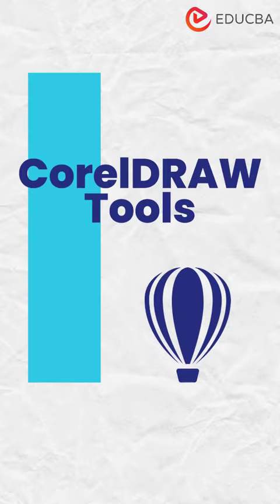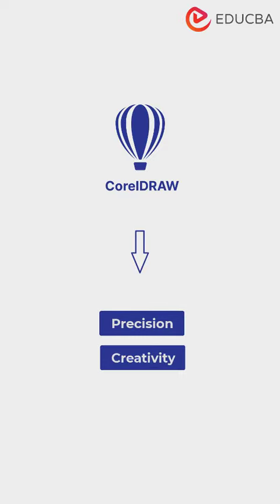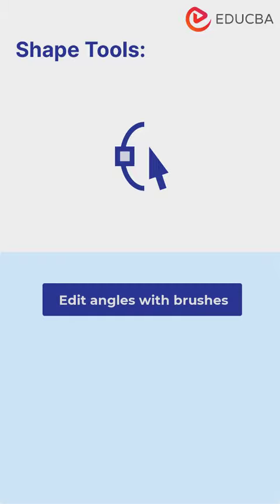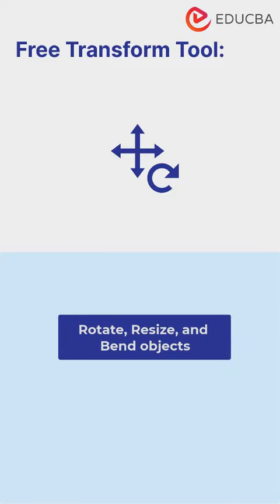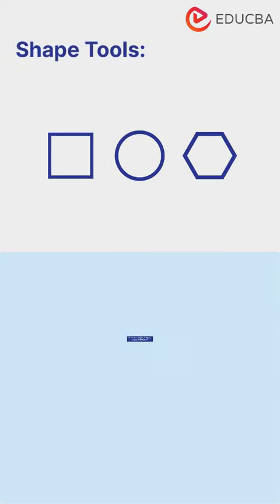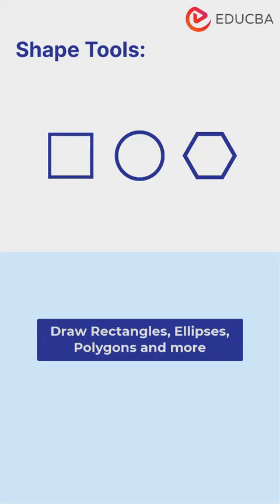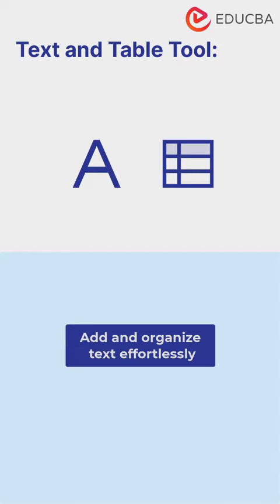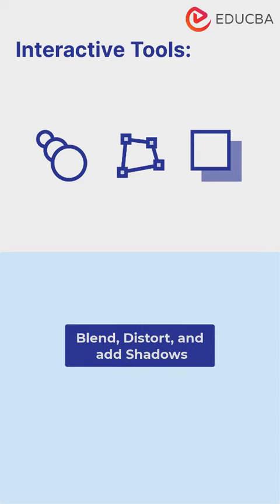Your Design Skills Are About to Level Up (CorelDRAW Edition)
Since 1989, CorelDRAW has been the go-to graphics tool for precision and creativity. Here's a quick rundown of essential tools:

Pick Tool: Resize and transform objects effortlessly.
Shape Tool: Edit angles with brushes like Smudge and Roughen.
Free Transform Tools: Rotate, resize, and bend objects freely.
Crop Tool: Precision cropping for focused compositions.
Zoom Tool: Close-up views for detailed editing.
Curve Tools: Create and manipulate curves.
Artistic Media Tool: Apply creative strokes and effects.
Shape Tools: Draw perfect rectangles, ellipses, polygons, and more.
Text and Table Tool: Add and organize text effortlessly.
Interactive Tools: Blend, distort, and add shadows for stunning visual effects.

For detailed insights into each tool, check the article linked below!